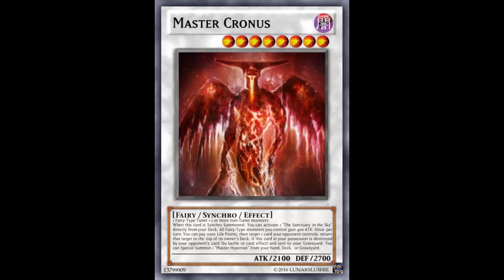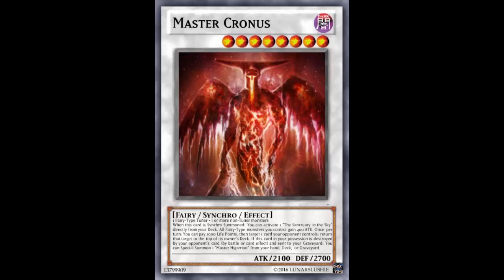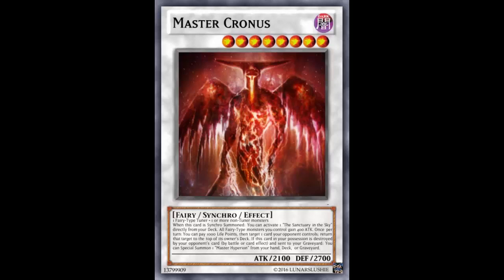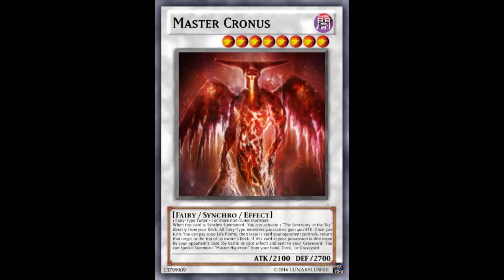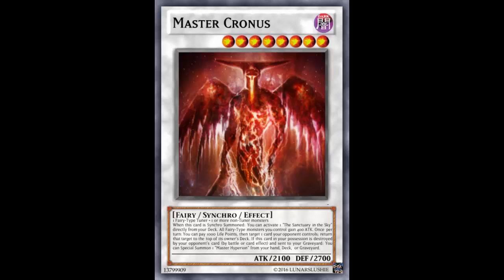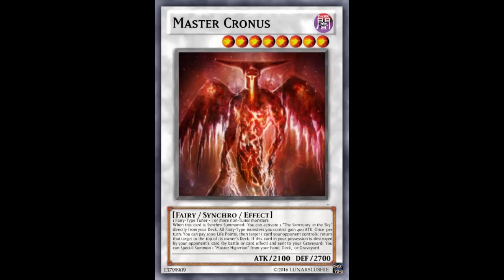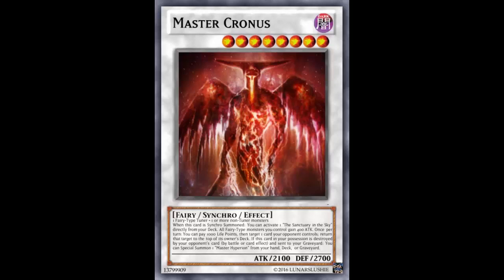Fake Card Fridays: Master Cronus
Dark / Level 8 / Fairy / Synchro / Effect / 2100 ATK 2700 DEF

1 Fairy-Type Tuner + 1 or more non-Tuner monsters

When this card is Synchro Summoned: You can activate 1 "The Sanctuary in the Sky" directly from your Deck. All Fairy-Type monsters you control gain 400 ATK. Once per turn: You can pay 1000 Life Points, then target 1 card your opponent controls; return that target to the top of its owner's Deck. If this card in your possession is destroyed by your opponent's card (by battle or card effect) and sent to your Graveyard: You can Special Summon 1 "Master Hyperion" from your hand, Deck,  or Graveyard.